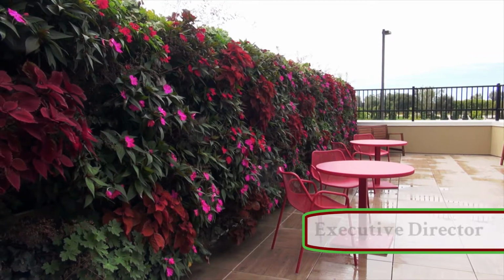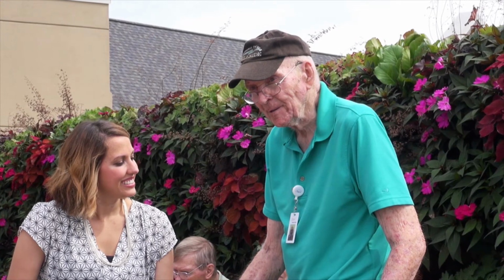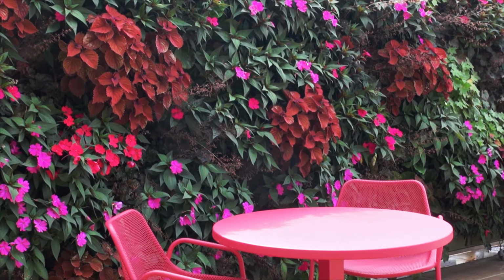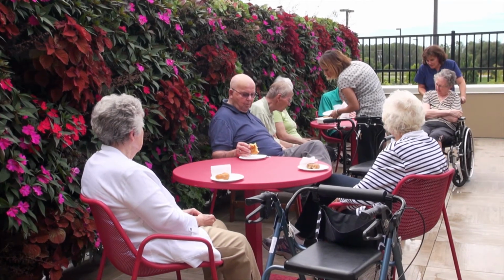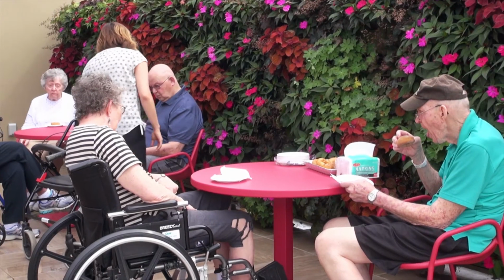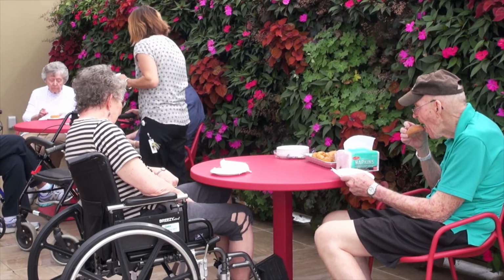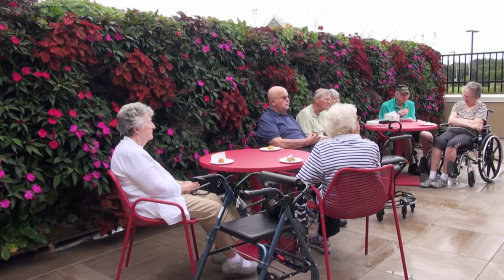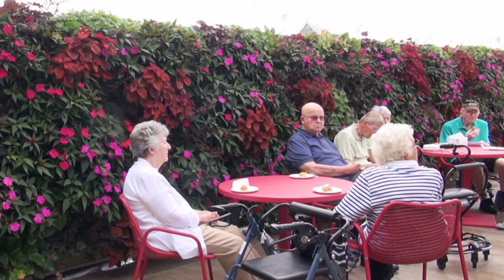LiveWall: Living Wall Brings Nature to Senior Community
Nicole Swart - Executive Director
Waterford Place
We envisioned the LiveWall being used for all sorts of different things.  We wanted for it to be a place where people could get outside, they could see the flowers, they can smell the flowers. We knew that from an assisted living stand point we had to have an area that residents could get outside frequently.  Our architect knew a lot about LiveWall so she recommended that we look into it.  When we got the initial information we were completely shocked with how affordable it was.  Where we put our LiveWall is on a rooftop patio, the LiveWall actually separates the patio from the roof.  We knew we were going to have to put a fence or something up there and the LiveWall didn’t end up being any more expensive than what we were going to have to do anyways.  It was just a beautiful, prettier version of what we were going to have to do.

Michelle D. Hoffner - Project Architect
Progressive AE
We took great care to create a warm, inviting space where residents can be together and can really be a community outdoors and relate to nature up here on the second floor.  It was very important in the design stage that the residents of the assisted living area, which is the second floor have a space on their own floor that they can be outside and have that connection to nature.  The goal was to create something that feels very warm and inviting that feels like an intentional design element.  The orientation of the patio necessitated having a screen there because the mechanical units on the roof were there.  There were two options, one was the living wall and one was just a brick wall there just a solid wall.  It was really just a no-brainer; it has become one of the favorite design elements of the project.  It really lends itself to becoming part of the vernacular of what this building is.  LiveWall was really the only option.  Just the outdoor space that it creates is really amazing.  It’s really something that can just define a space.

Carol - Resident
Waterford Place
I think it is just absolutely beautiful.  We were so impressed when we saw it down below.  We were in the parking lot and we looked up here and I thought what a wonderful thing for us, just beautiful.  It was my daughter that first said “mother look at that wall.”
I said “OOH!”  The colors are just magnificent.  It’s a different world once you get in with flowers.

Steve Zuiderveen - CEO
Waterford Place
One thing that I think our seniors focus on throughout their life is the ability to enjoy beautiful nature that God created.  That definitely played into what we wanted to create here, especially for our residents up here on the second floor.  It gives them an opportunity for a place that they can go socialize with each other and with their families.  It gives a place to go outside that they can sit; it gives them that time outdoors that they would like.  I usually get a strong reaction of “are these real?” “what happens in the winter time?” they want to know how this whole thing works.  They wonder if it is going to look nice again in the spring and we just reassure them that it will be gorgeous again in the summer.  Really you look at it, it’s gorgeous now and it was gorgeous three months ago.  They are excited to see how it finishes up and how it comes back in the spring time, it’s just part of life.